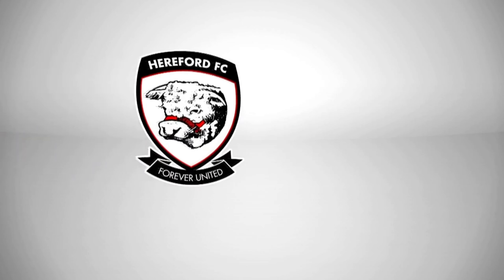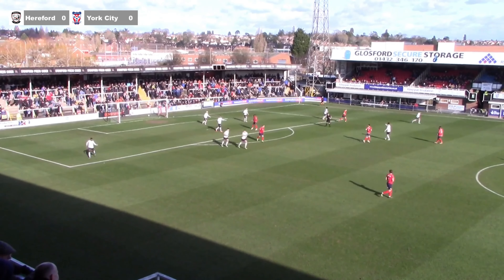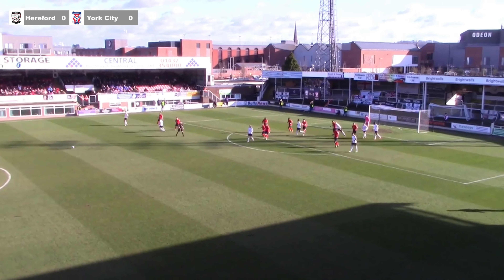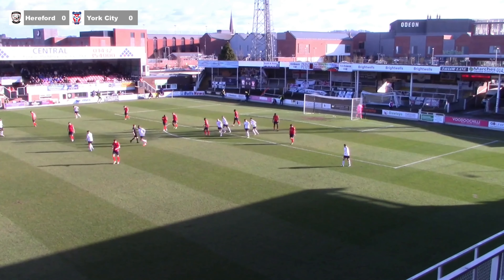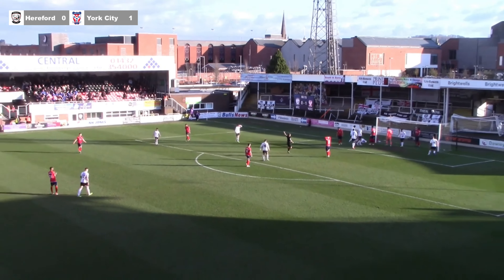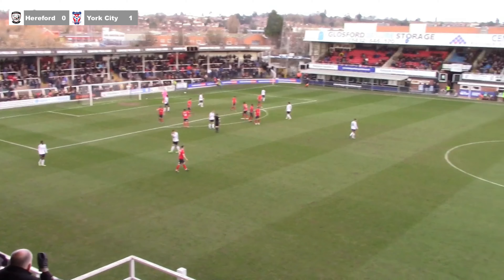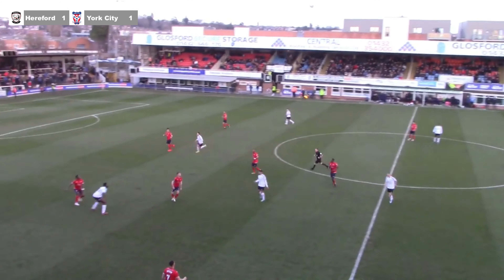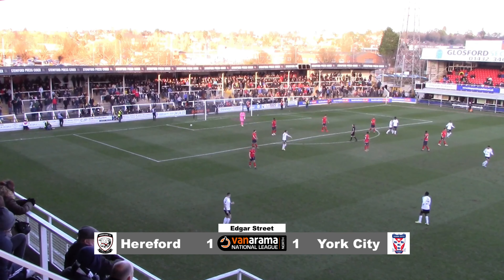HIGHLIGHTS | Hereford 1-1 York City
Vanarama National League North action as Hereford entertained York City at Edgar Street and fought well to get a draw against their play-off chasing opponents.

Commentary from Radio Hereford FC